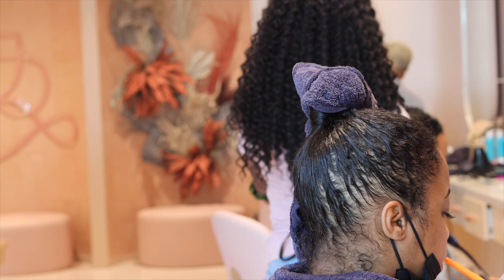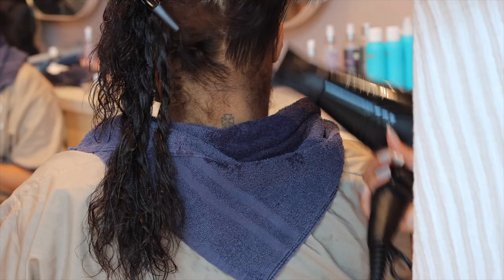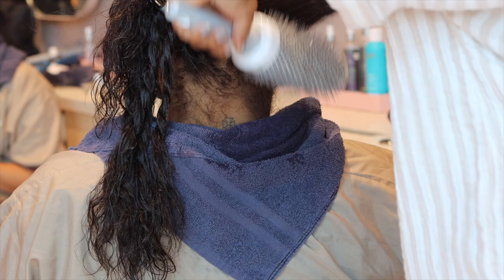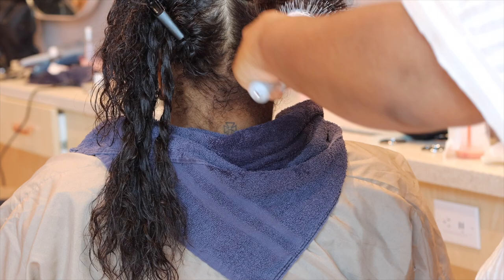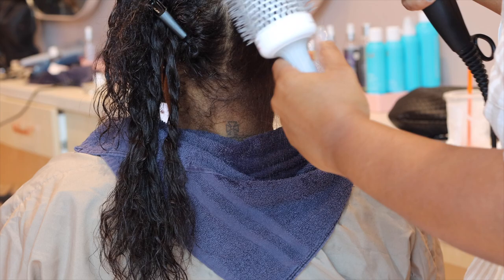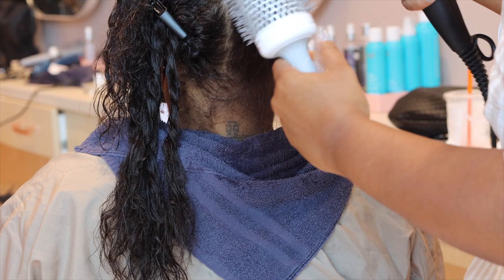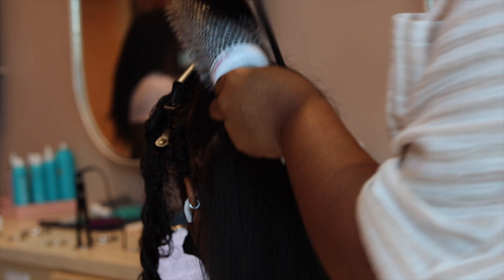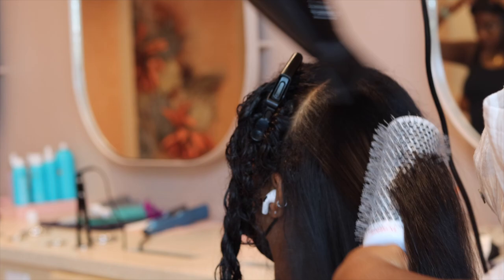"Make my Thin hair look THICK"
Big Thanks to @pressedroots (first black Silkpress\Blowdry bar) TO BOOK WITH ME ON THEIR SITE at the Plano, Tx Location, WRITE (REQUEST KRISTAL) IN THE NOTE SECTION WHEN BOOKING

Shampoo & Conditioner Used:

Styling Products Used:
Moroccanoil Protect spray

Tools:
Round Brush: On this client I used the medium size
BabylissPro Blowdryer
BabylissPro Flatiron
BabylissPro Flatiron
Camera used for Video